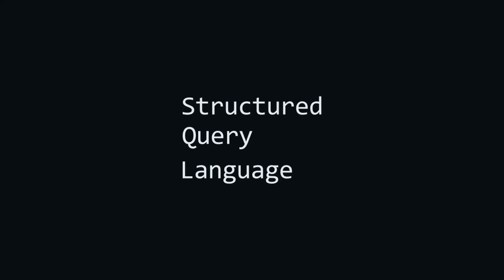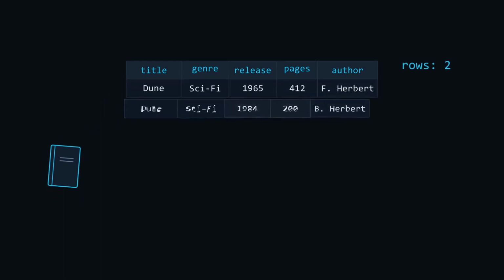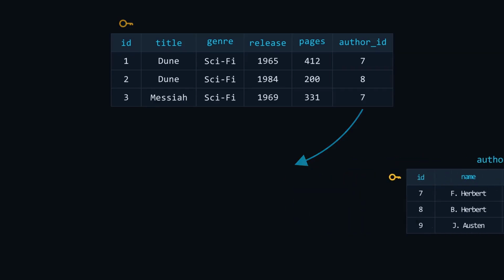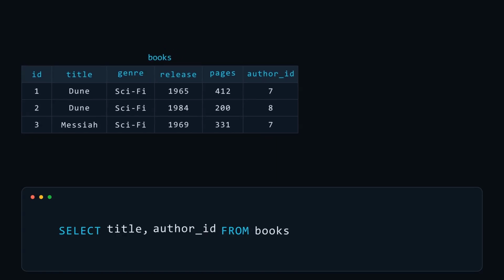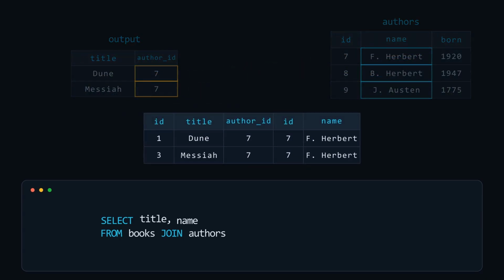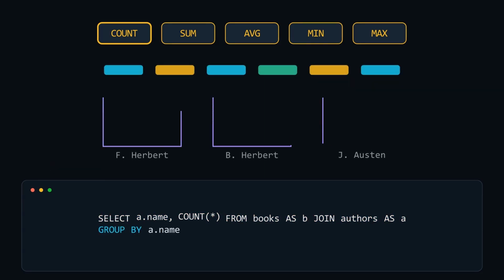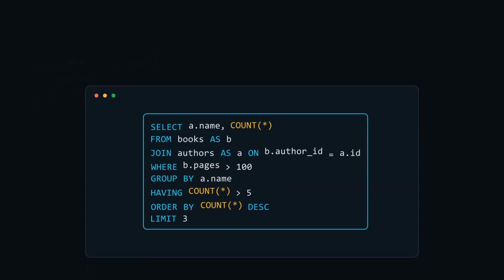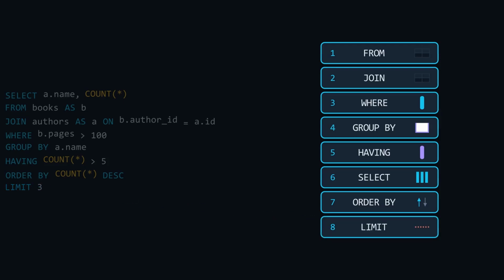SQL Basics Explained In 5 Minutes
This SQL tutorial will make you understand Relational Databases and learn basic SQL keywords and queries.

Also you will learn about execution order of the keywords, which will help you to understand some of the errors that might occur.

0:00 - What is Relational Database
1:15 - What is a SQL Query
1:30 - SQL Syntax
3:41 - Execution Order